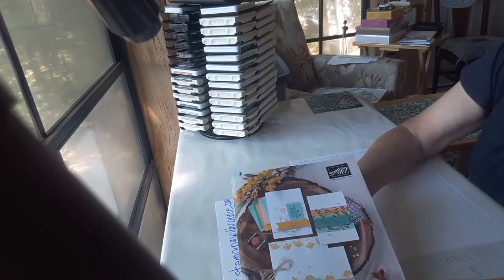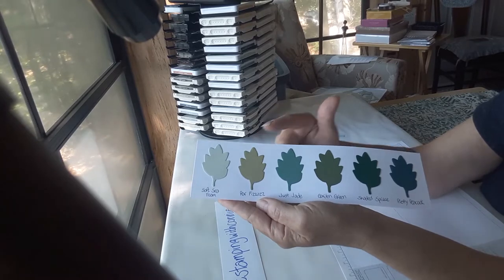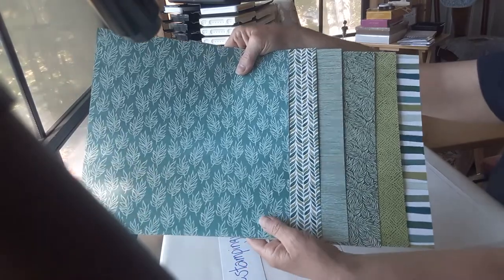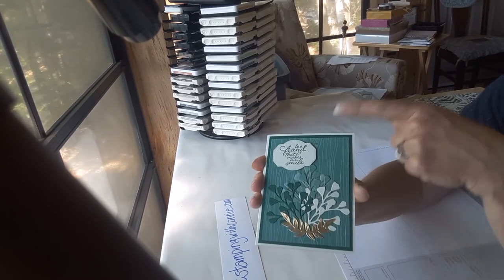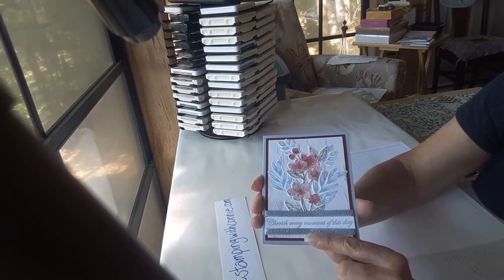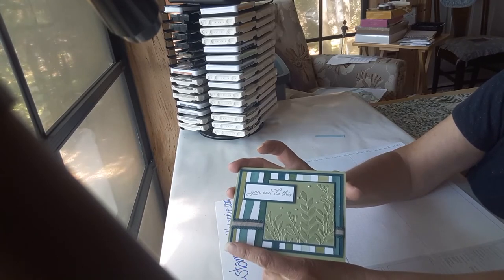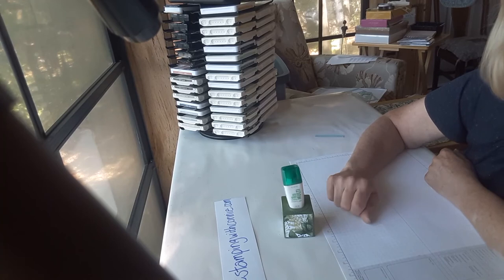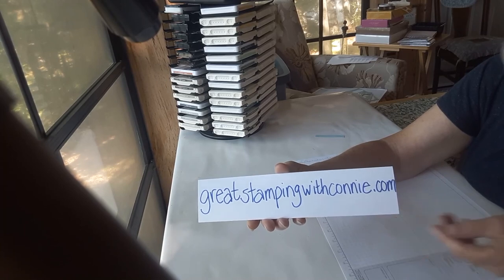Forever Greenery Suite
Watch this video to see great products from the Forever Greenery Suite from the Stampin' Up! annual catalogue. 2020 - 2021